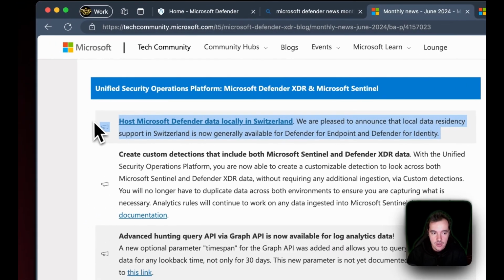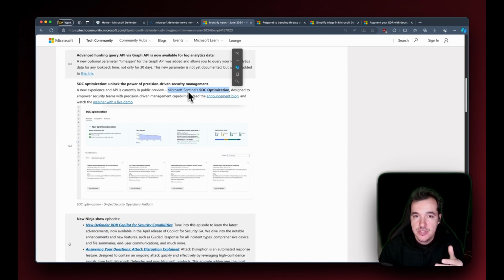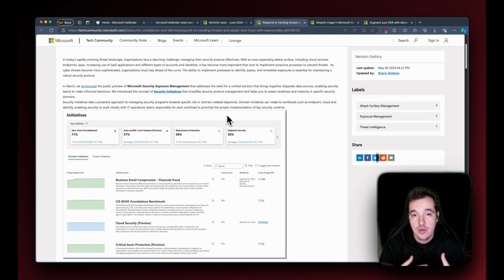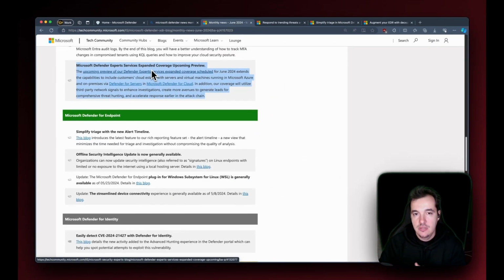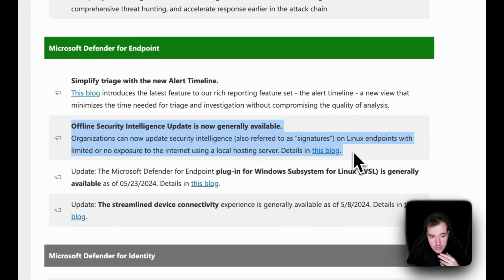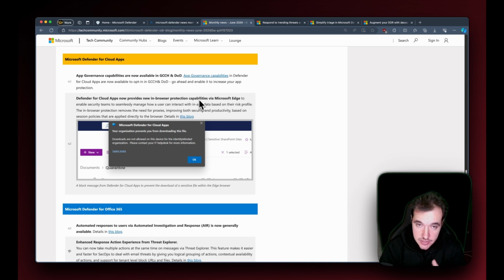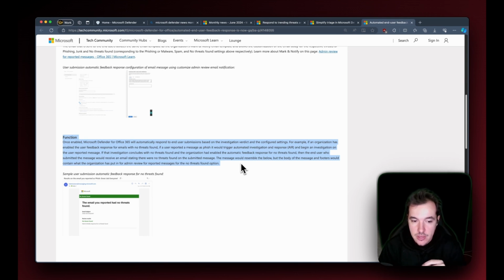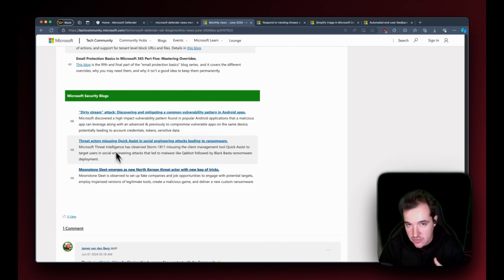Here's what's new with Microsoft Defender XDR in June 2024 | Updates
RSA conference happened in early May and a raft of announcements were made to Defender, most of which are part of the June announcements.

These are all public announcements, of course.

Follow for more Cloud and Cybersecurity news and content!